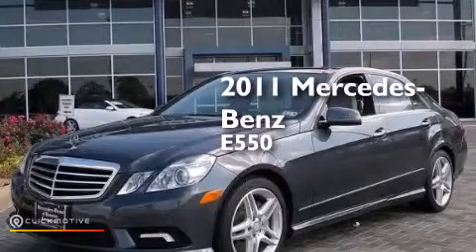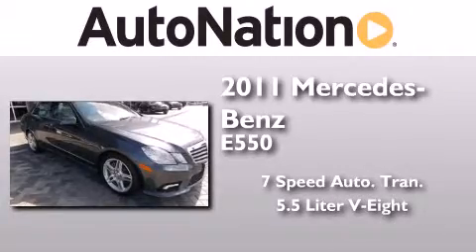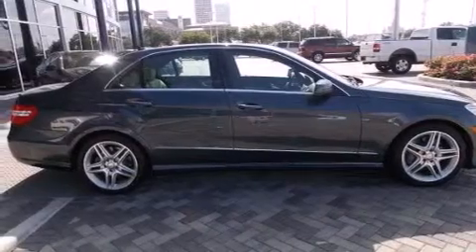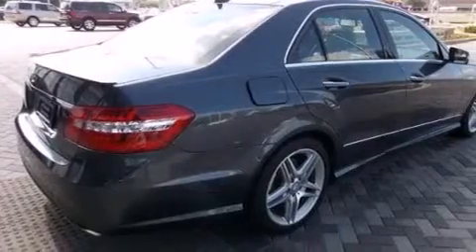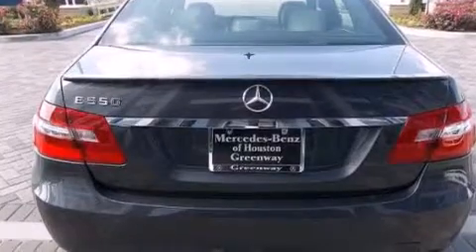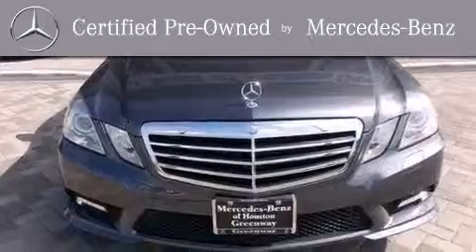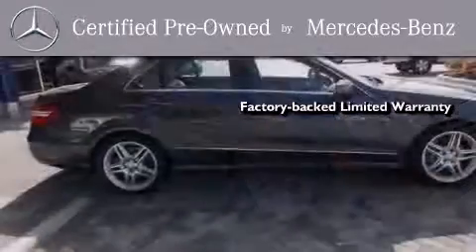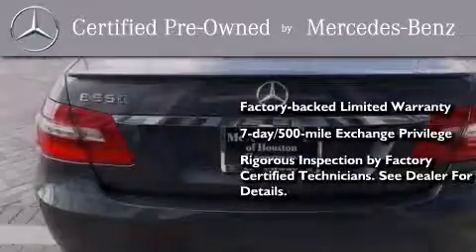Preowned 2011 Mercedes-Benz E550 Sport Houston TX 77027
We have been honored to serve the Houston TX area , we promise that your experience at our dealership will exceed your expectations ! Year : 2011 Make : Mercedes-Benz Model : E550 Engine : Gas V8 5.5L/333 Trans . : Automatic Exterior : Gray Miles : 52,086 Interior : Gray Mercedes-Benz of Houston Greenway 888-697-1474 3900 Southwest Freeway Houston , TX 77027